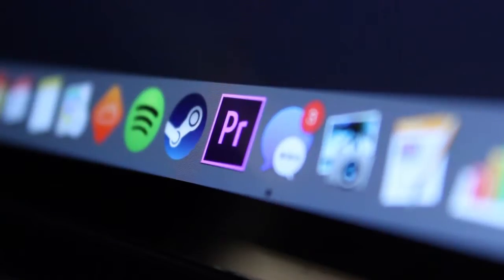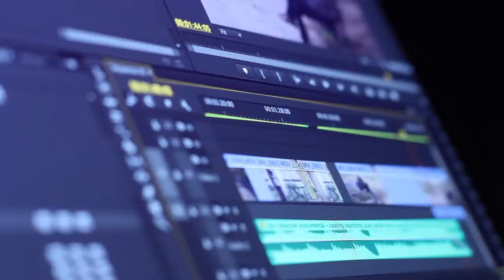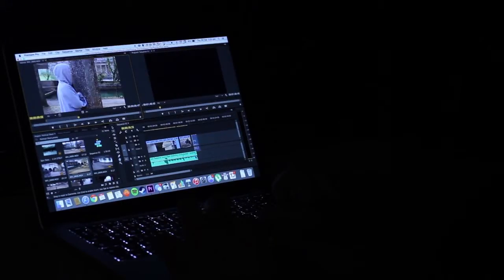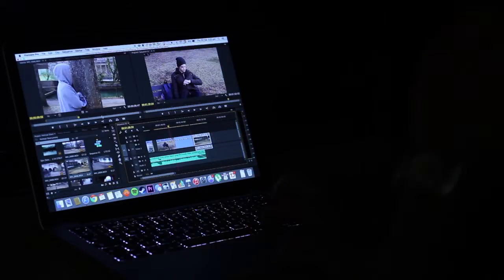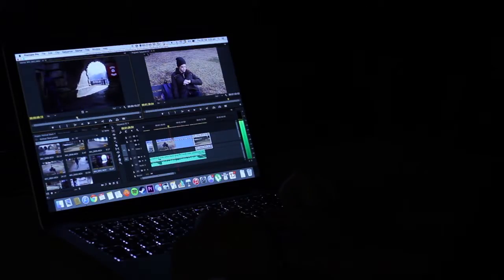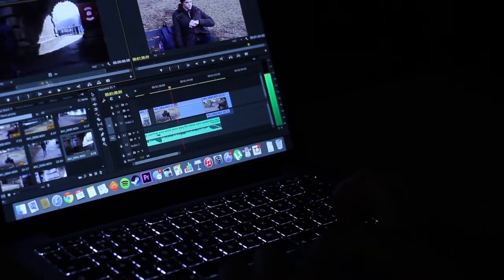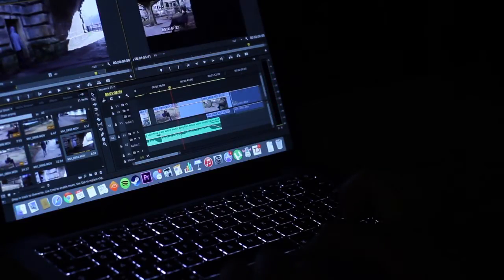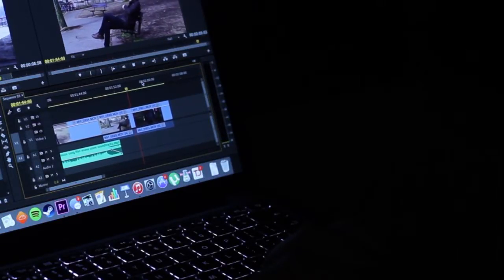News Report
Ryan Norris and Charlie Graham talk about the new version of Adobe Premiere Pro